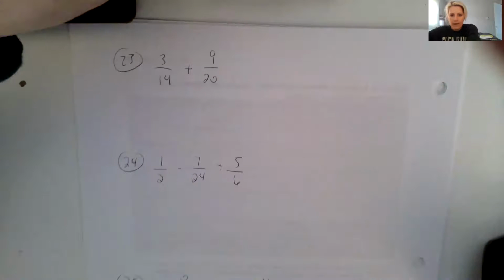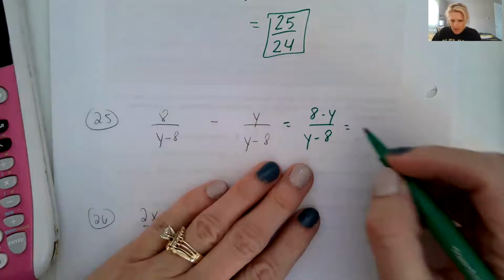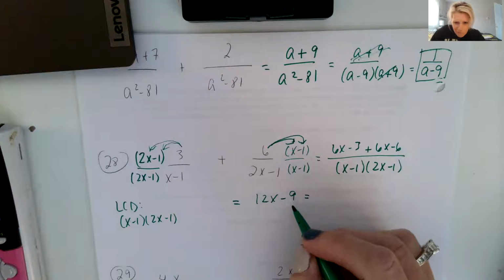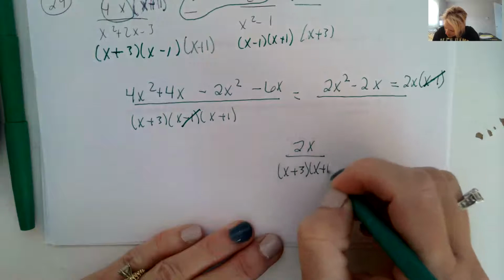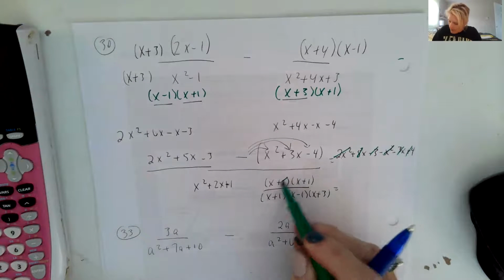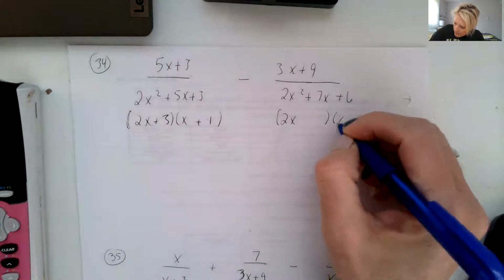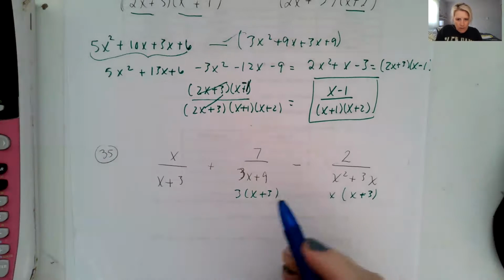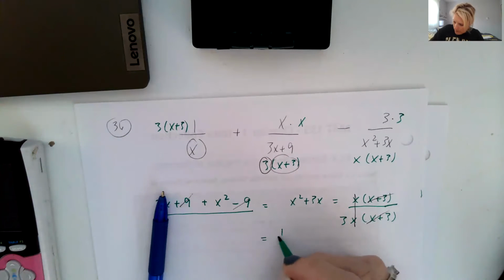math 104 Ch 5 review pt 3